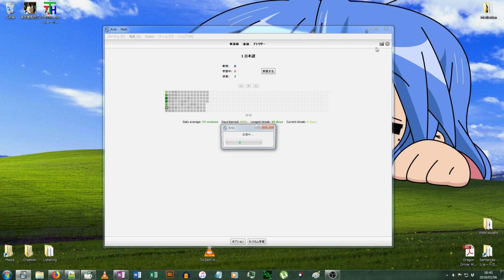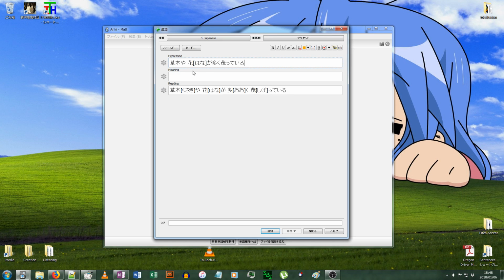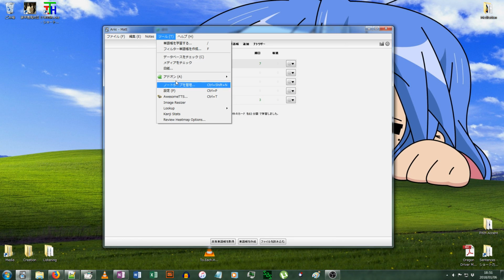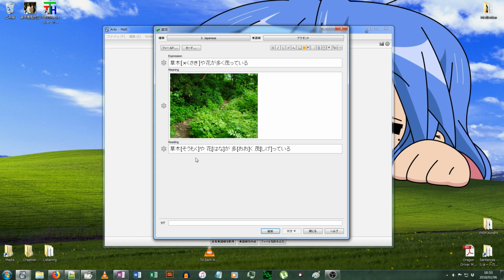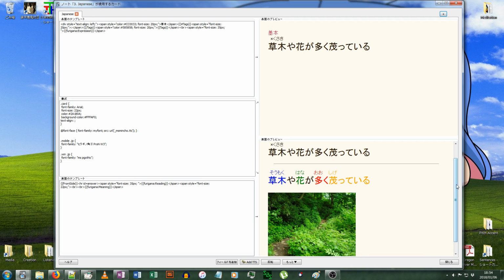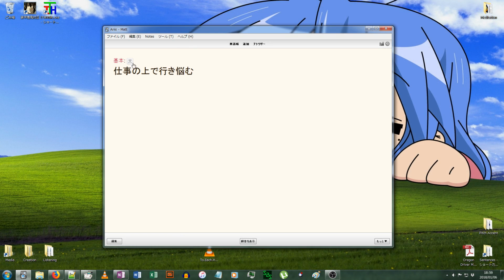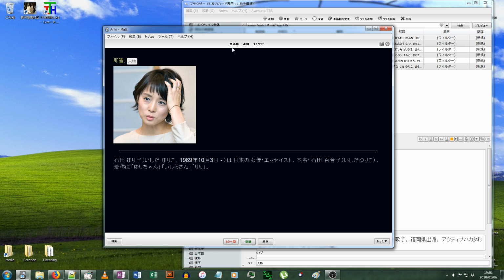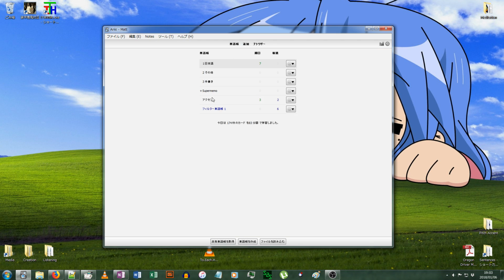Useful Anki Add-ons for Japanese